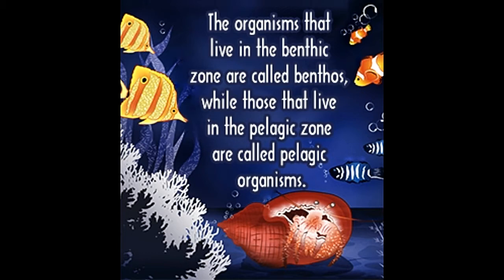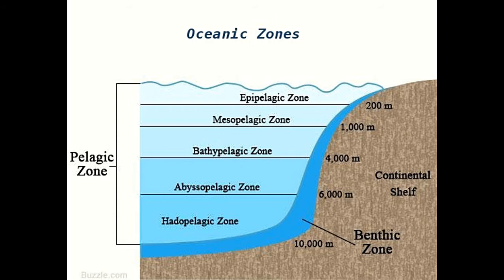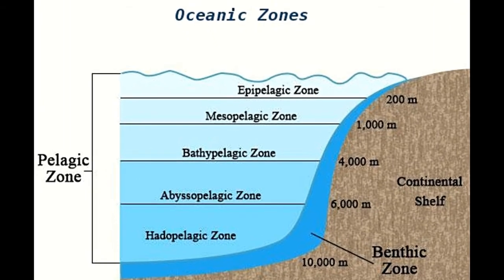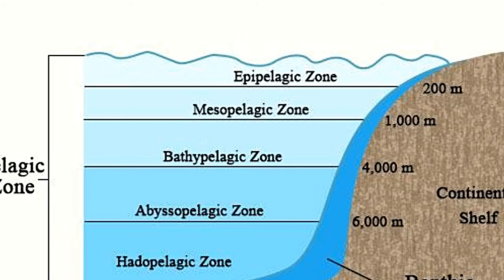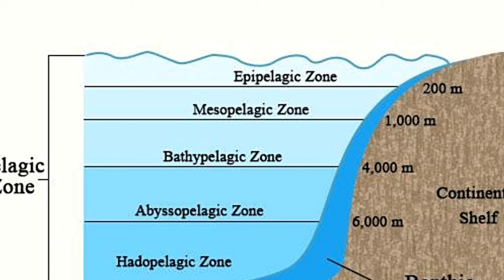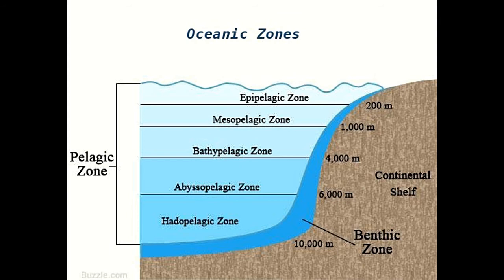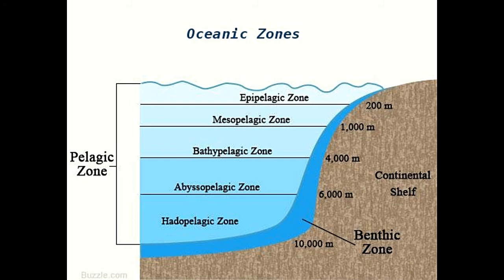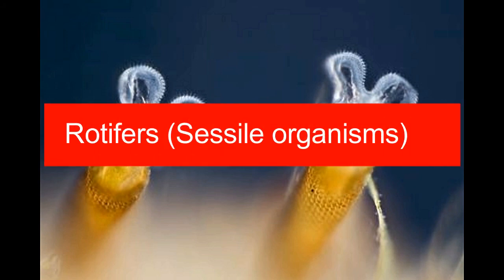Differences Between Benthic and Pelagic Zones